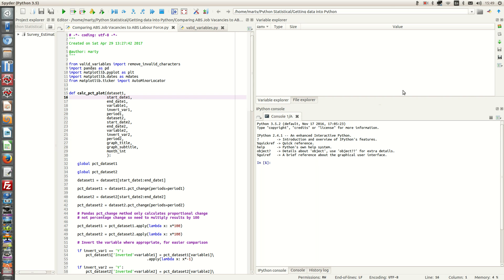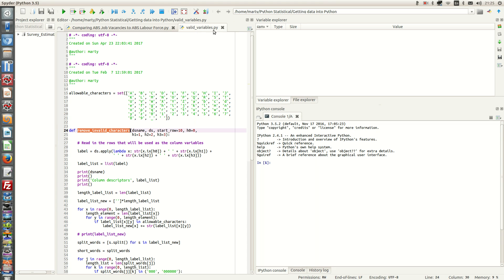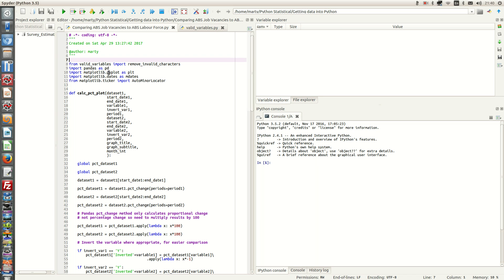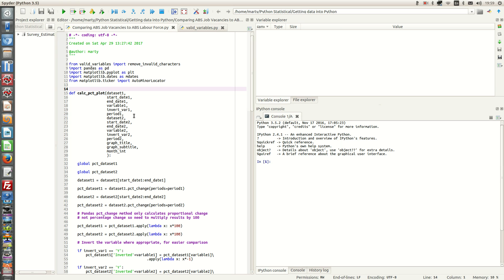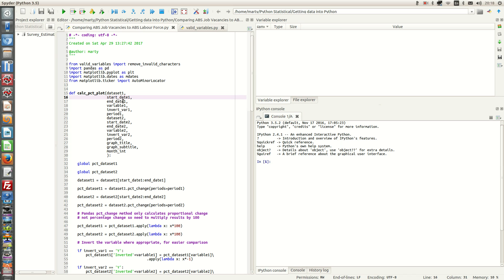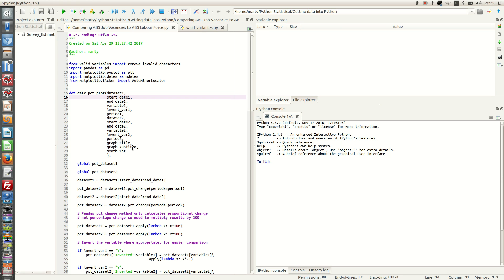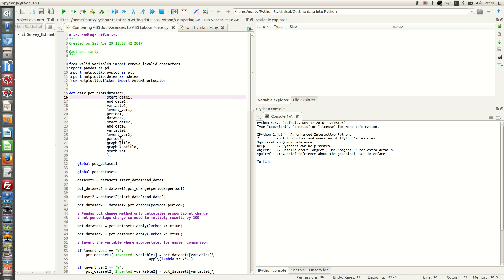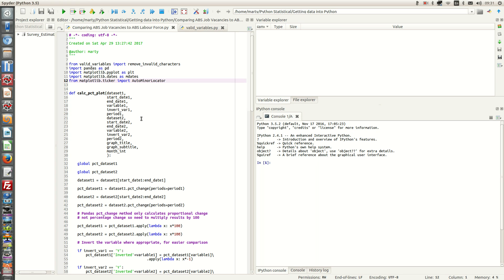Part 1: Analysing Two Time Series using Python Pandas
In this series of videos we create a function that plots any two time series on the same graph.  The time series data is read in from two excel spreadsheets.  These excel spreadsheets are published by the Australian Bureau of Statistics.

The two-time series we examine are the Job Vacancies Survey (JVS) and the Labour Force Survey (LFS).

ABS Citations:

Job Vacancies Survey:

Australian Bureau of Statistics, August 2016, Job Vacancies Australia, ‘Table 1. Job Vacancies, States and Territories (‘000)’, catalogue number 6354.0, viewed February 2017.

Labour Force data:

Australian Bureau of Statistics, November 2016, Labour Force, Australia, ‘Table 1. Labour force status by Sex, Australia - Trend, Seasonally adjusted and Original’, catalogue number 6202.001, viewed March 2017.

Pandas Link

Matplotlib Citation

@Article{Hunter:2007,
  Author    = {Hunter, J. D.},
  Title     = {Matplotlib: A 2D graphics environment},
  Journal   = {Computing In Science \& Engineering},
  Volume    = {9},
  Number    = {3},
  Pages     = {90--95},
  abstract  = {Matplotlib is a 2D graphics package used for Python
  for application development, interactive scripting, and
  publication-quality image generation across user
  interfaces and operating systems.},
  publisher = {IEEE COMPUTER SOC},
  doi = {10.1109/MCSE.2007.55},
  year      = 2007

Spyder 3 Link